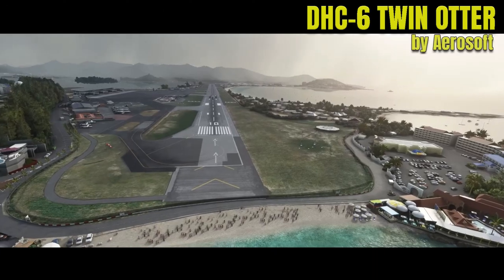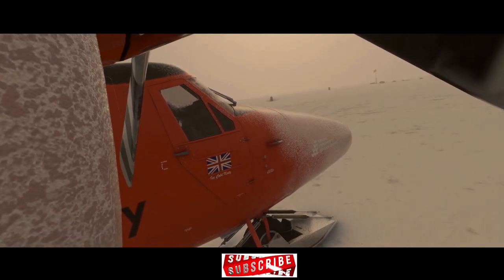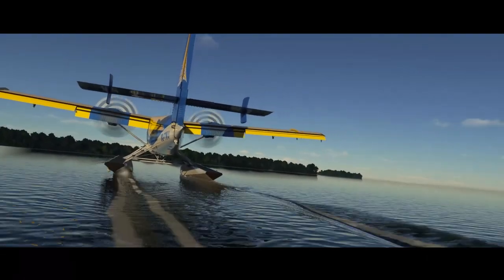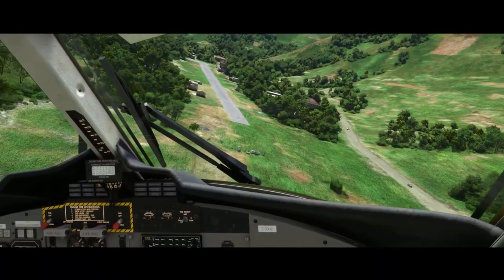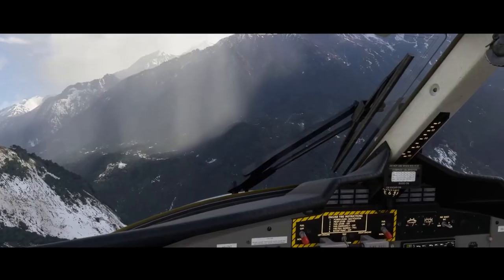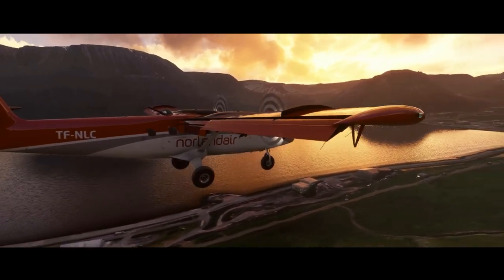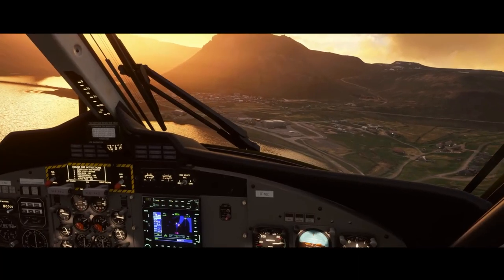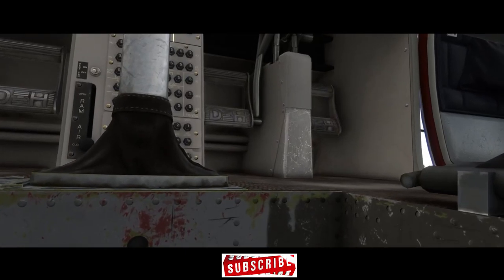MSFS 2020 | New Aircraft PC & XBOX | Aerosoft DHC-6 Twin Otter | Microsoft Flight Simulator | News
Hey SimFans, exciting news, the DHC-6 Twin Otter aircraft from Aerosoft is coming to Microsoft Flight Simulator Wednesday, January 19.

Music Credits
My theme songs "Phantasia" and "Midnight Walk" are by the artist "Timecrawler 82" and obtained A special thank you to Timecrawler 82 for providing such great music! Check out Timecrawler 82's music and other talented artists' music

Logo Credit
Logo and animated intro logo created by my good friend "Blando" from Blando Calrissian here on YouTube